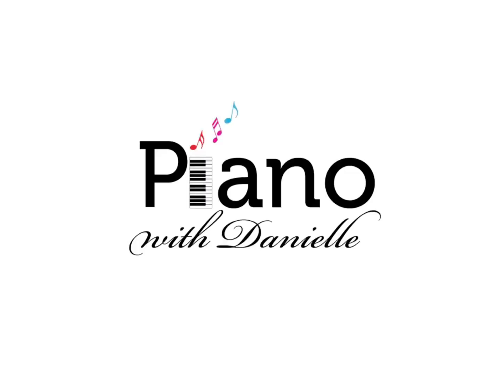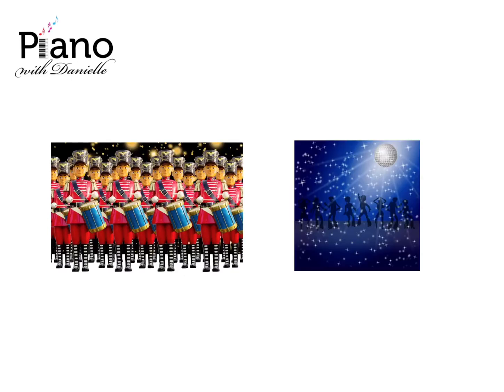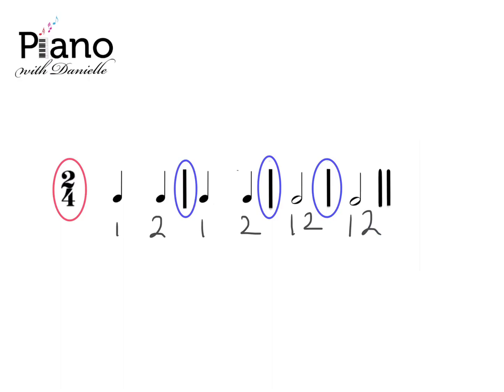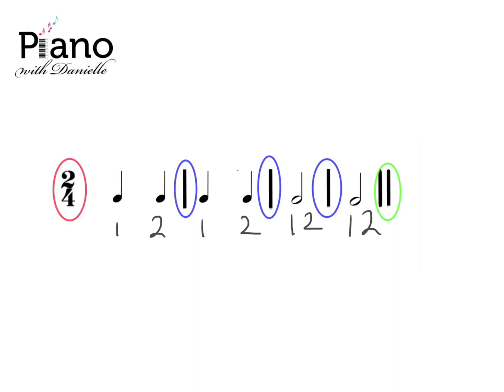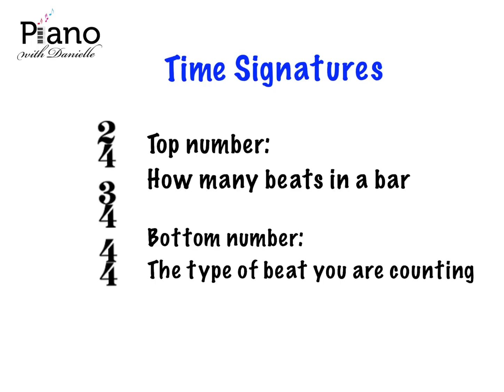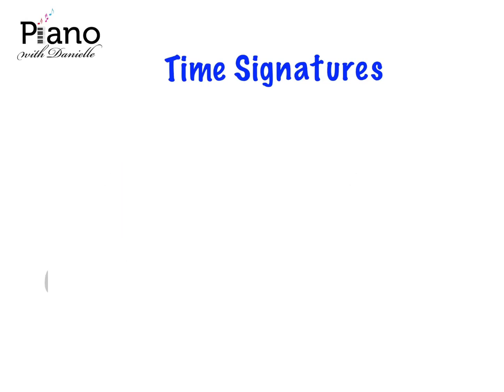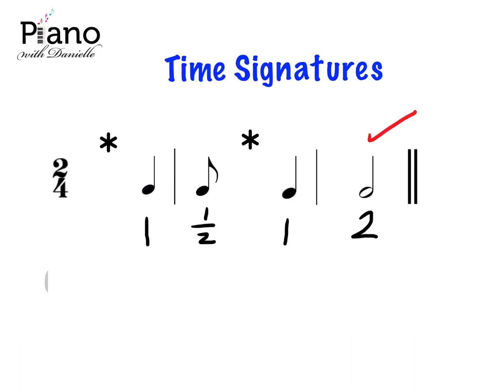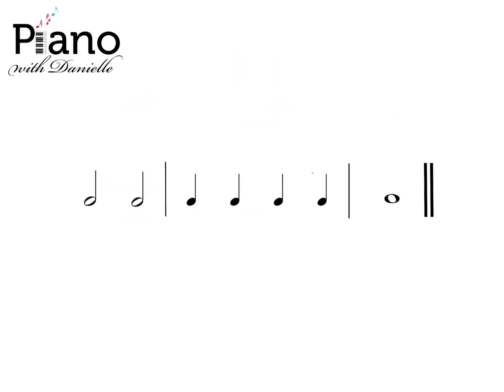MUSIC THEORY IN PRACTICE: GRADE 1: BAR LINES AND TIME SIGNATURES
In this video I will be explaining all about bar lines and time signatures.  It follows the Associated Board of the Royal Schools of Music's graded "Music Theory in Practice: Grade 1".  Here you can learn all about the use of bar lines, double bar lines and time signatures (including common time).  There are also example questions to help you with the same style of questions in the workbook.